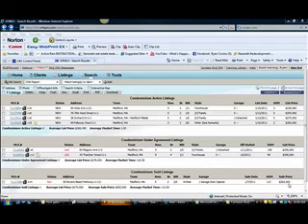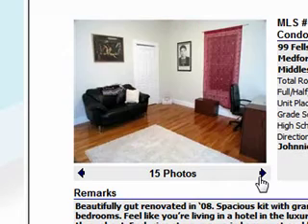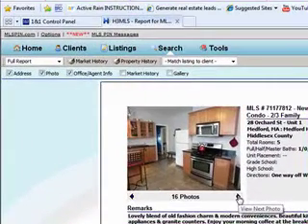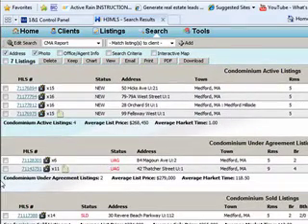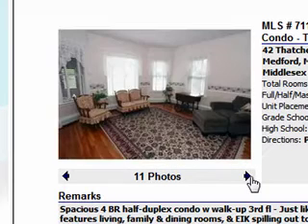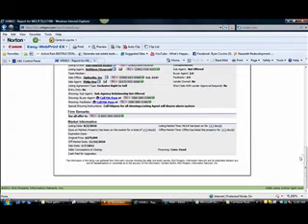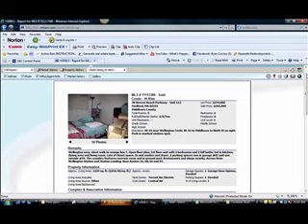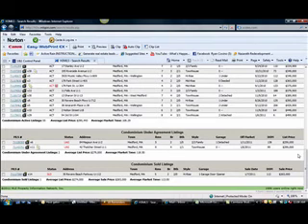Do you want to know what the condo market was like last week (1/12) in Medford, MA?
Come see what happened in Medford the week ending 1/12?  Any new condo's?  How many went under agreement?  What's the average price of a home in Medford, MA?